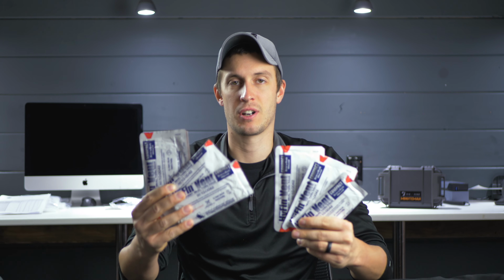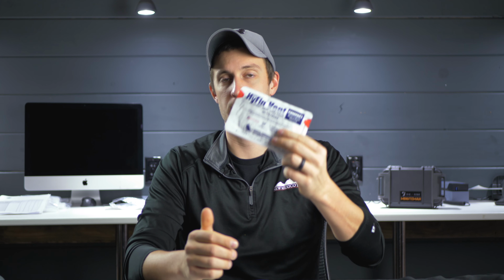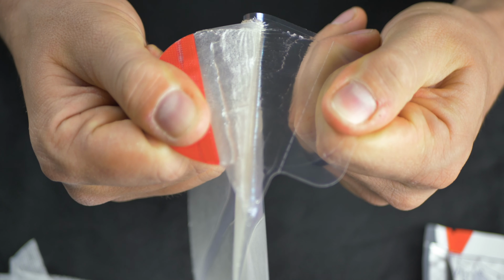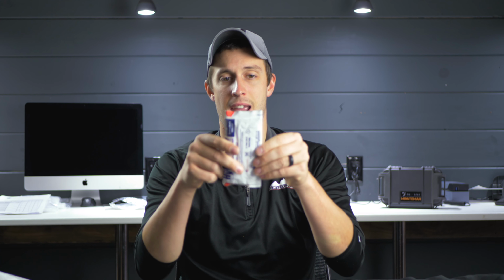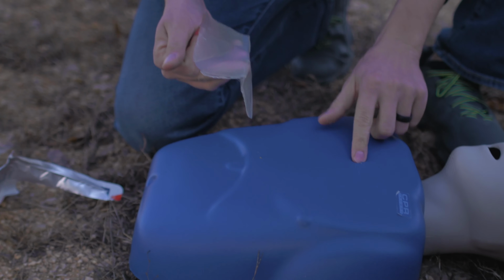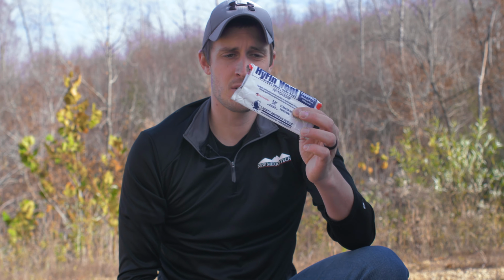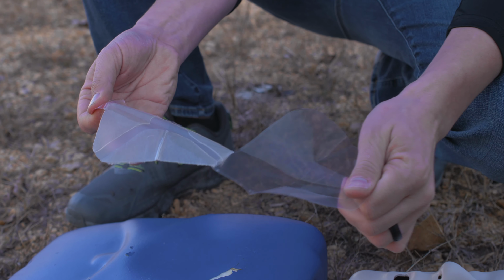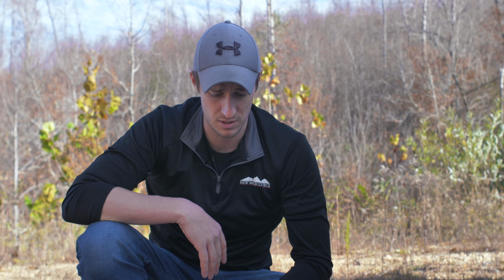Can You Leave Chest Seals In Your Car? - Hyfin Chest Seal Test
In this video, we compare brand-new Hyfin chest seals with ones that have been in medical kits and left inside the car for a couple years. We have been asked if you can leave chest seals inside a car during the summer months and they still be usable. This is not a scientific test by any means but we hope this information helps you to make more informed decisions.

Stay vigilant!

No material in this video is intended to be a substitute for professional medical training or advice. Always seek out proper certified medical training, never operate outside your scope of practice and follow your local guidelines and laws regarding medical care and treatment.